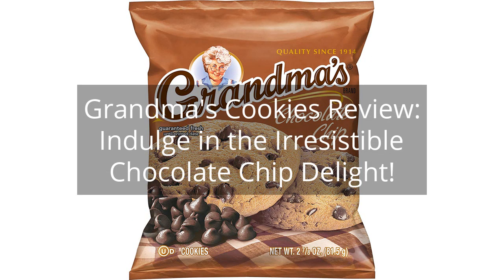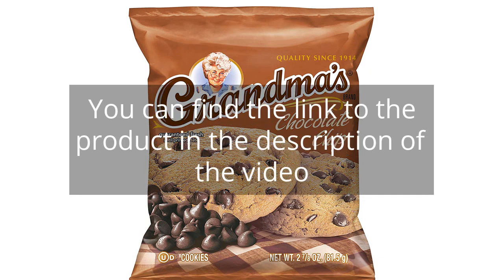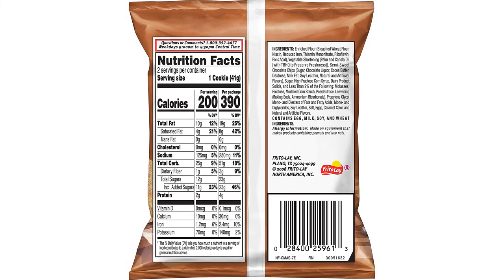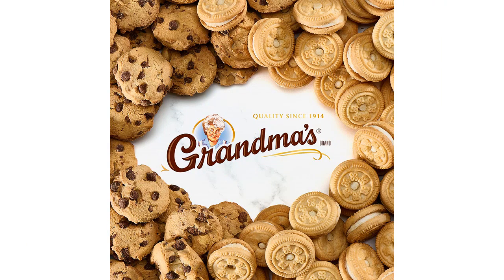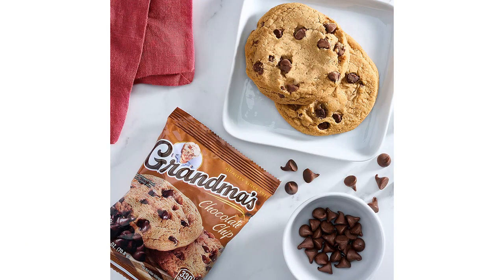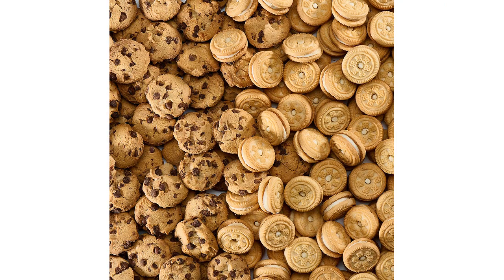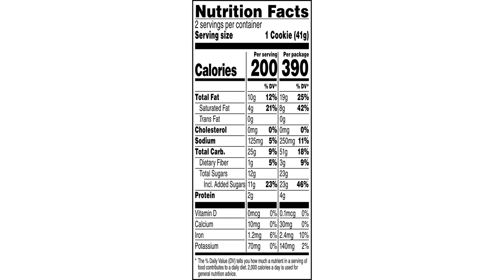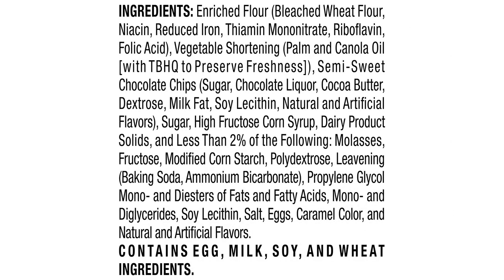Grandma's Cookies Review: Indulge in the Irresistible Chocolate Chip Delight!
Grandma's Cookies, Chocolate Chip, 2.87 oz/ 81.5 g (10 Pack)

00:00 - Intro
00:10 - 1) Grandma's Cookies, Chocolate Chip, 2.87 oz/ 81.5 g...
01:00 - Outro